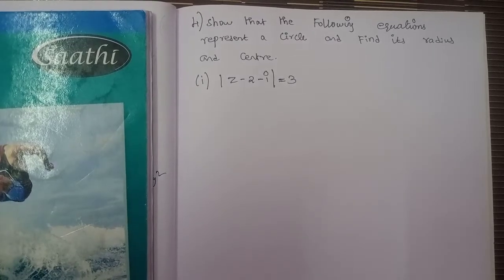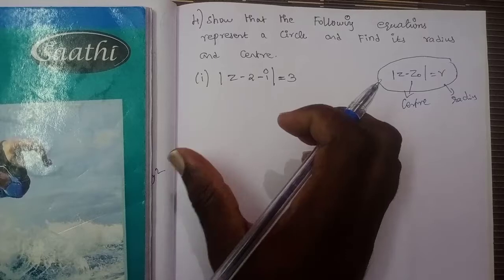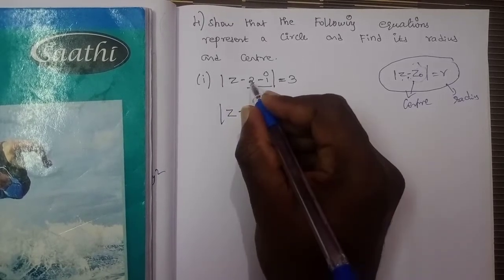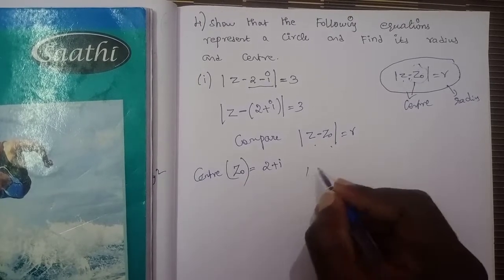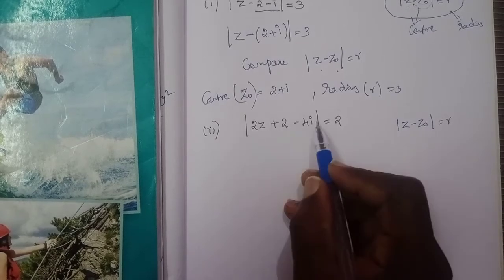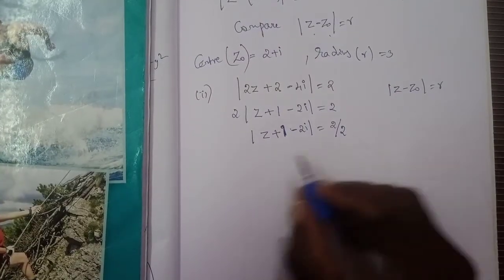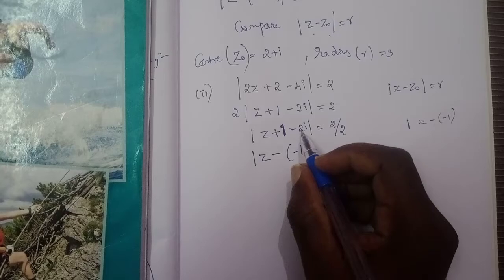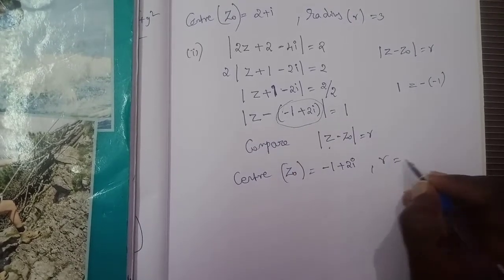XII-CLASS 70-Ex2.6(4th sum)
✏️EXERICISE 2.6 PDF my Notes...Click here...👉

✏️EXERCISE 2.6  EXAMPLE SUMS PDF mt notes..Click here...👉

✏️THANK U for Watching my Channel...👍